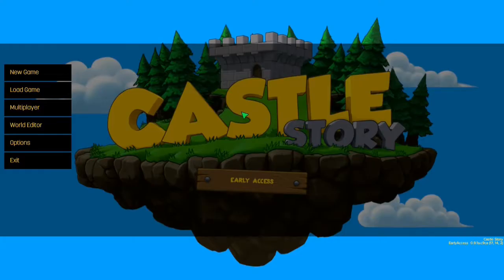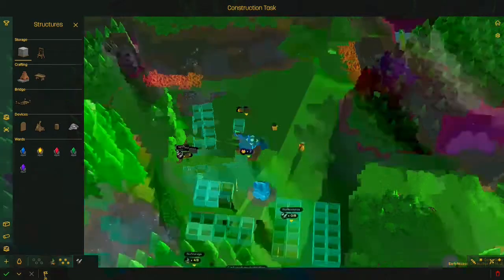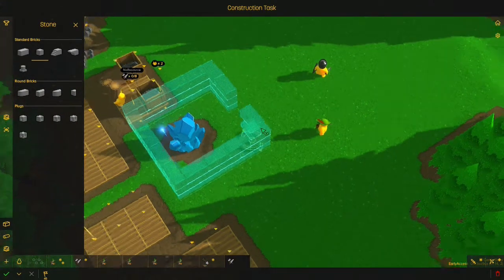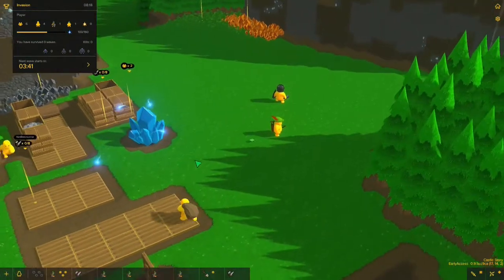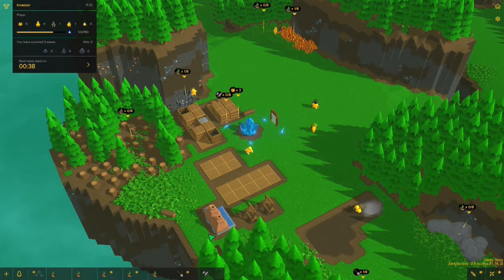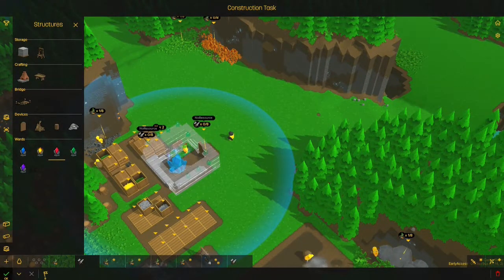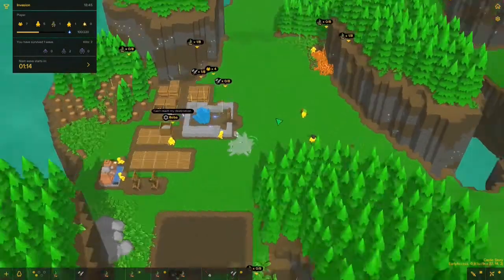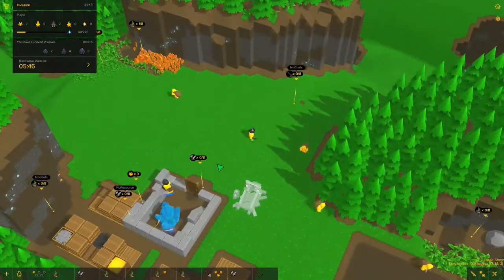Castle Story Invasion Gameplay Season 1 Episode 1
Hey everybody, Matt here, Castle Story is a great game and I just want to make a quick game play video about it. Hope you enjoy.